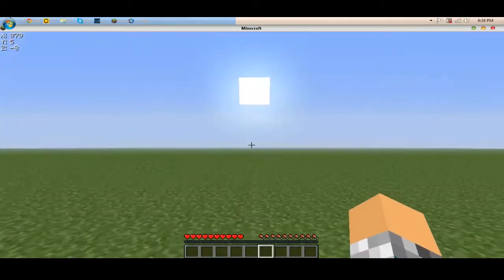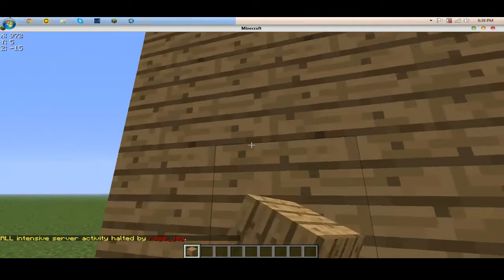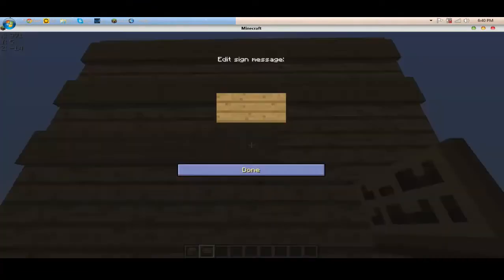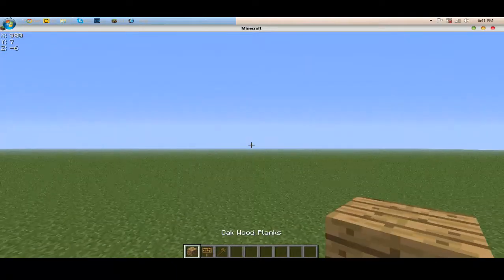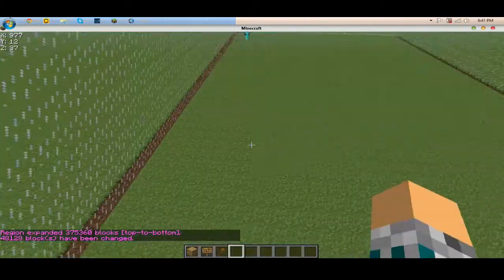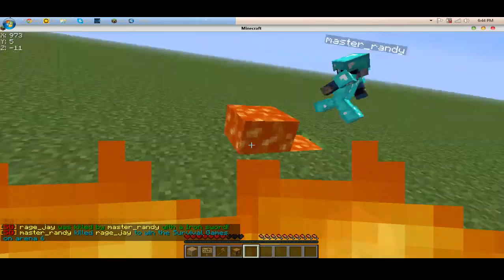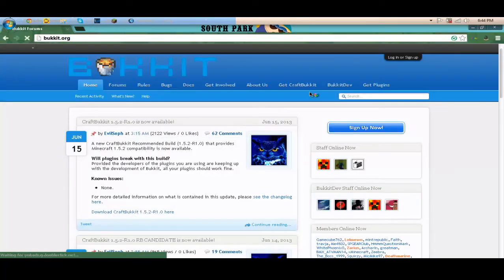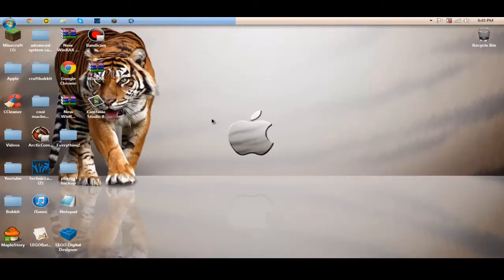How to install and use Survival Games plugin 1.5.2